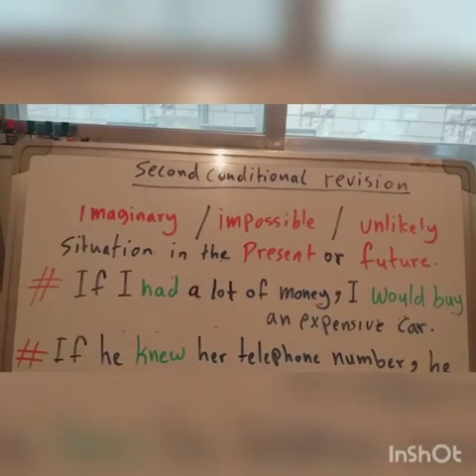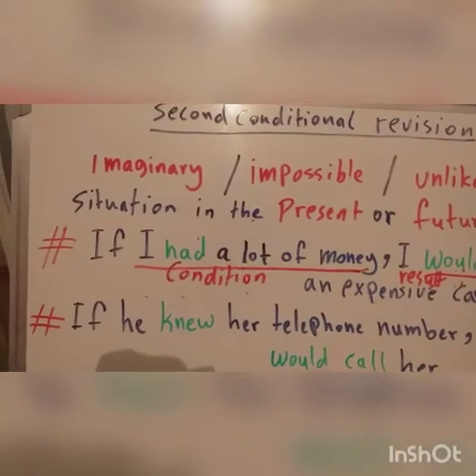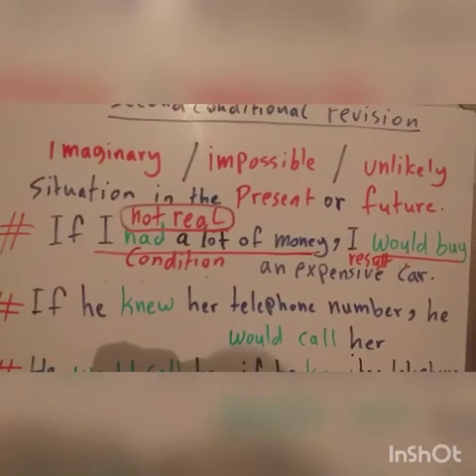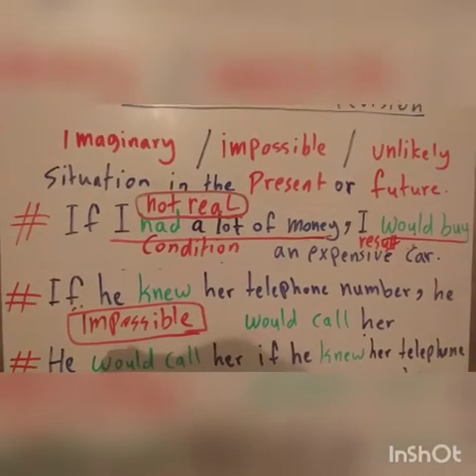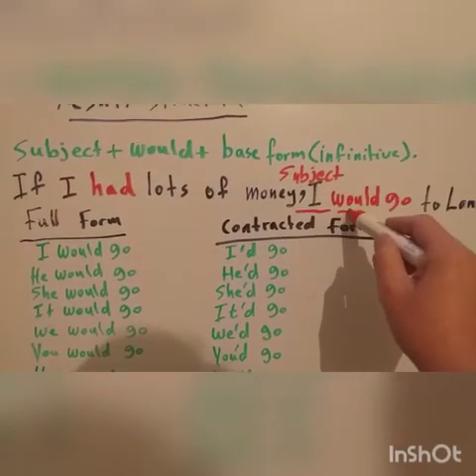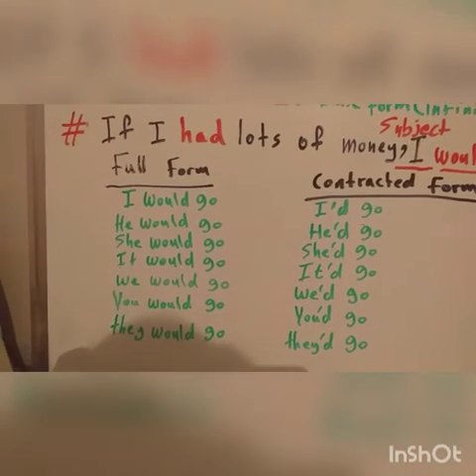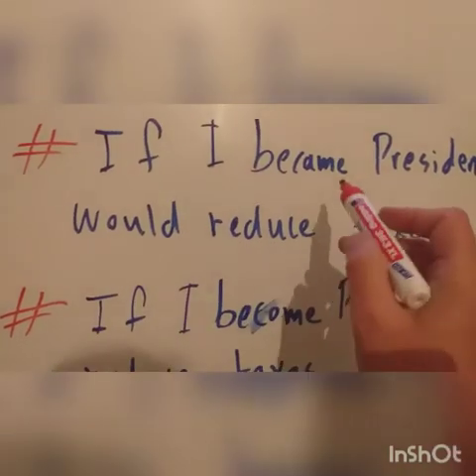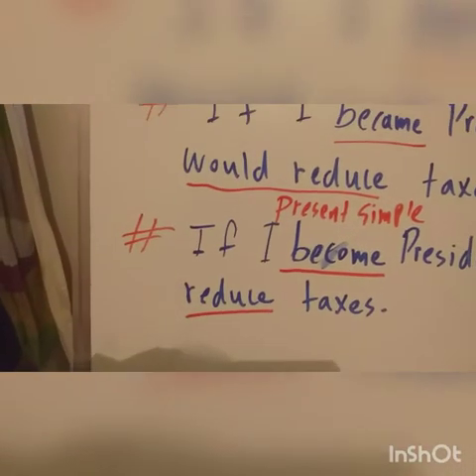8th grade the second conditional revision